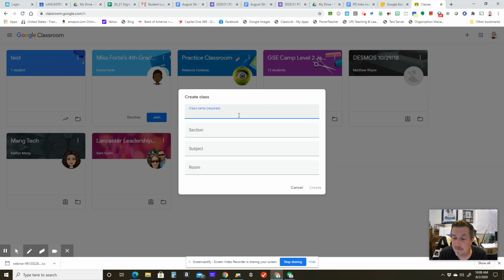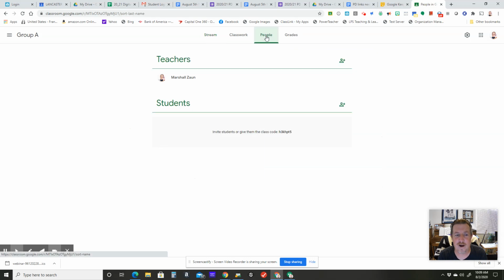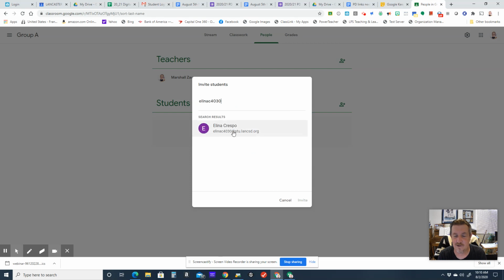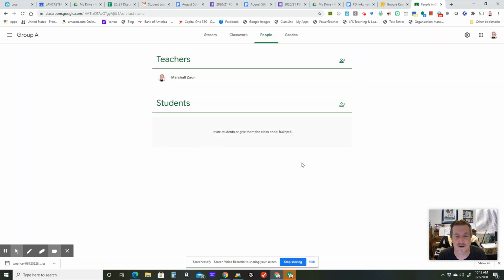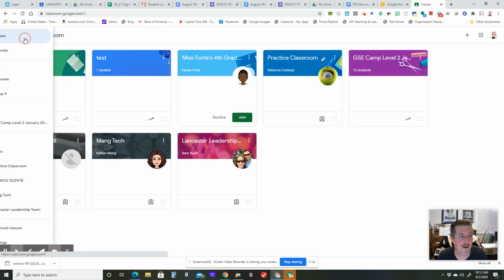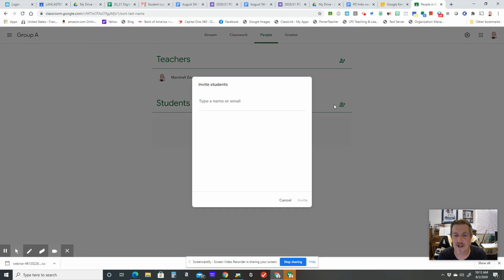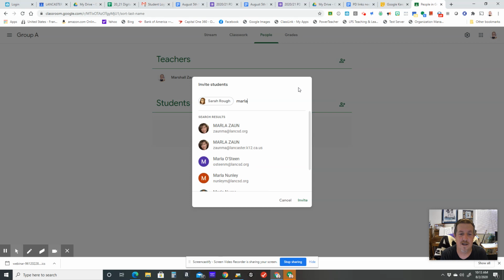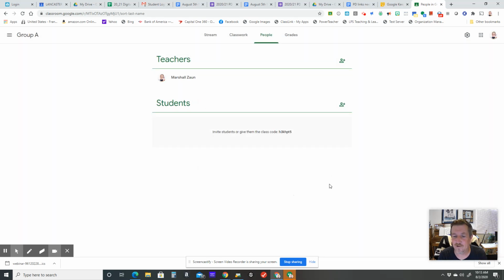Teacher Help-Inviting Students into Google Classroom